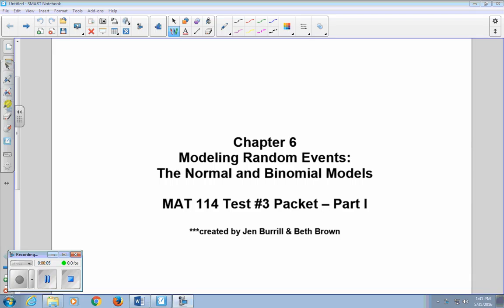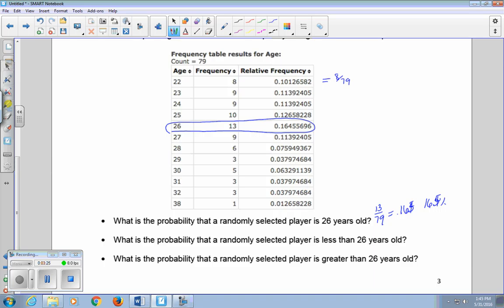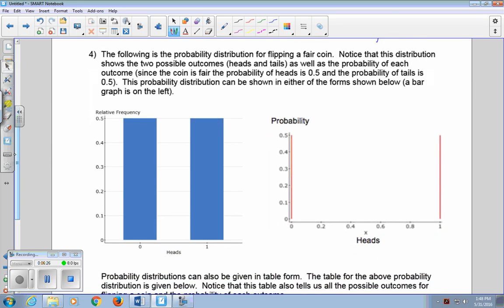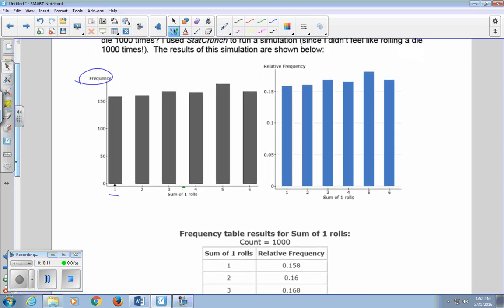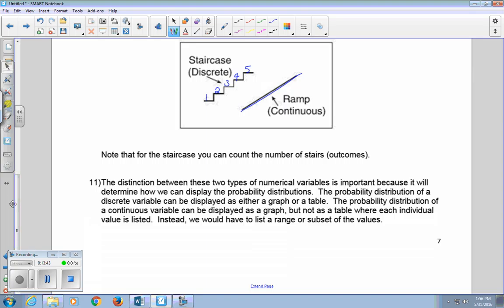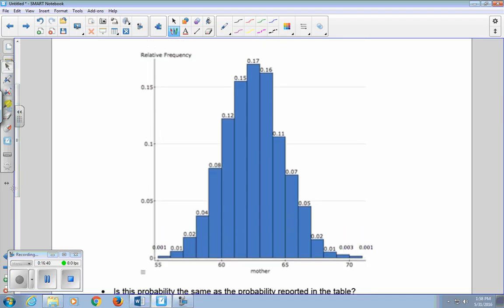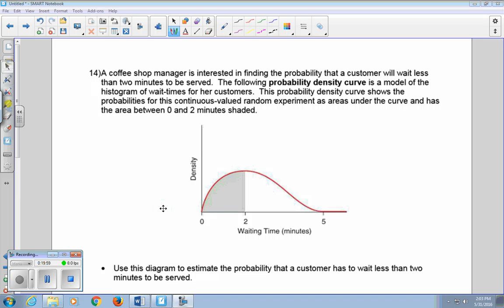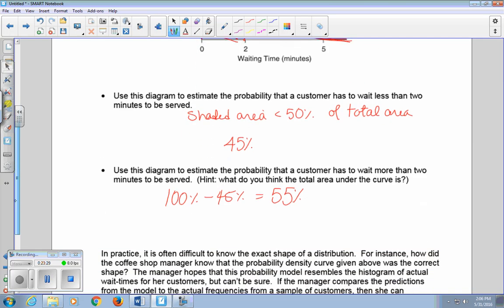Math 114 Section 6.1